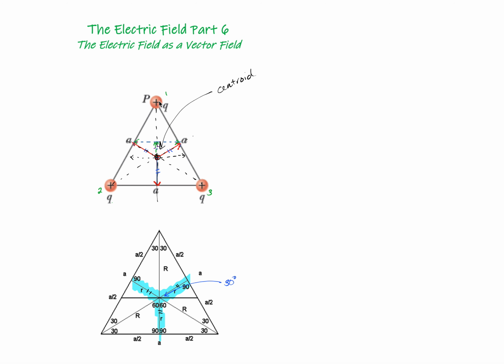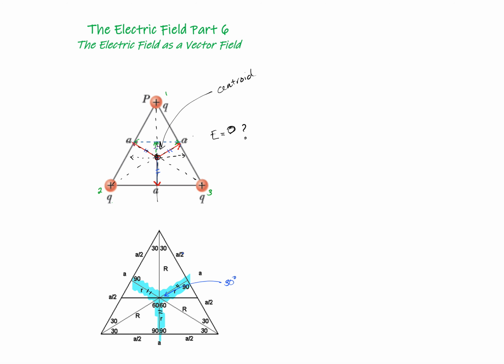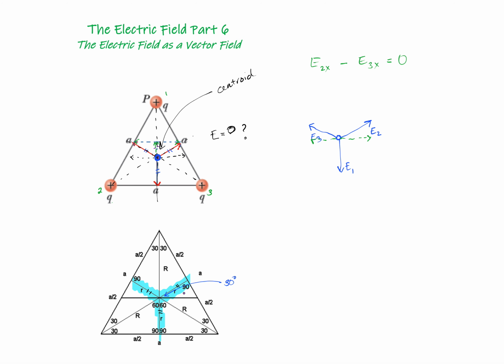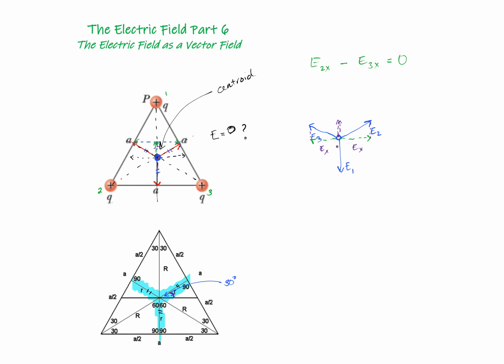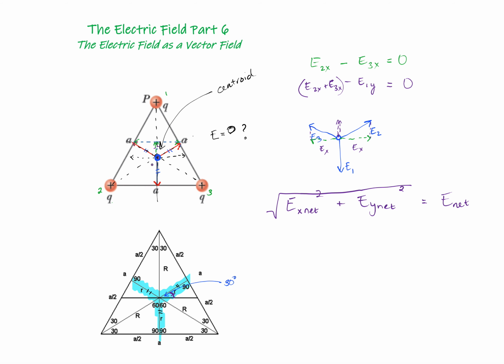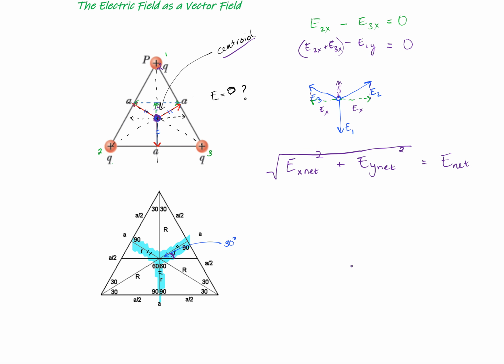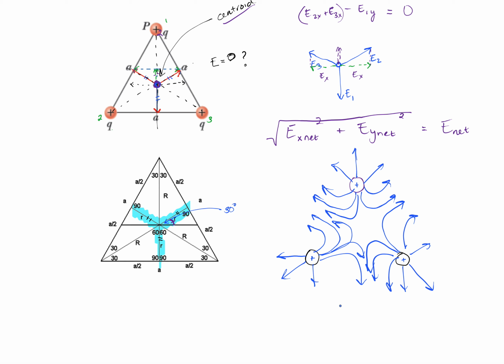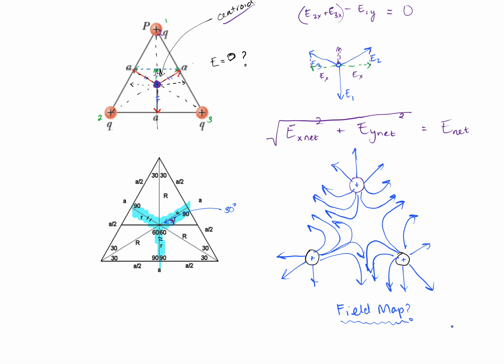The Electric Field Part 6